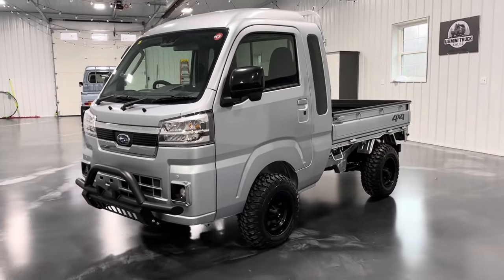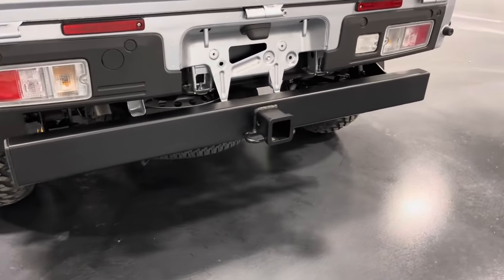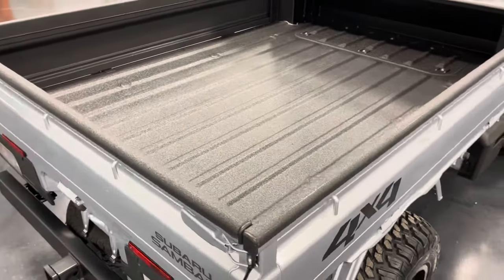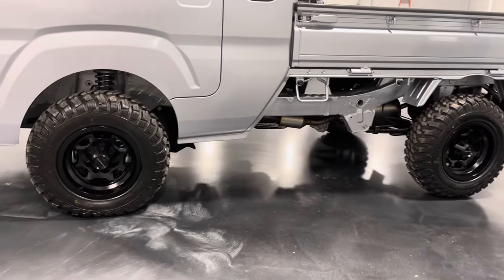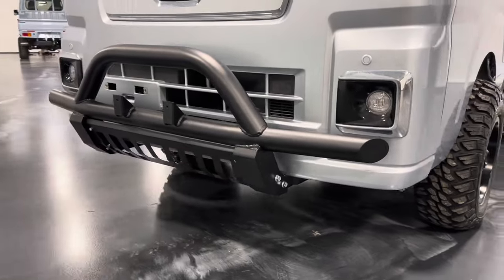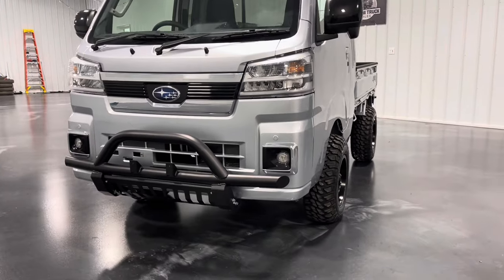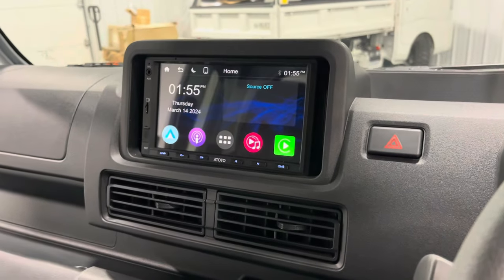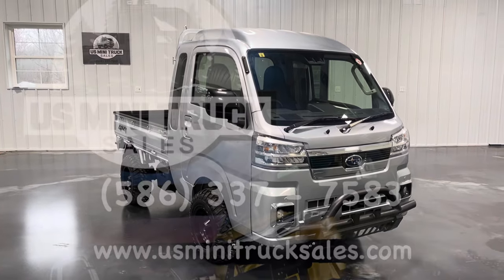Most Popular Mini Truck Accessories!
Today we take a look at a Customers New Daihatsu Hijet Jumbo Cab!

This Jumbo is equipped with quite a few of our aftermarket accessories!

To view our accessories page visit us on the web at